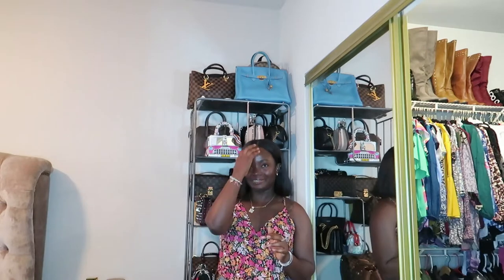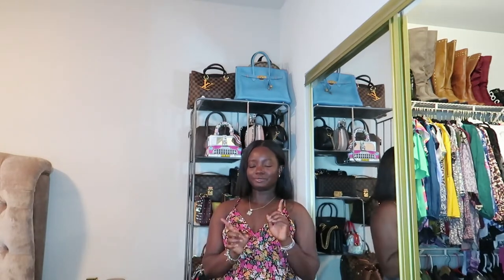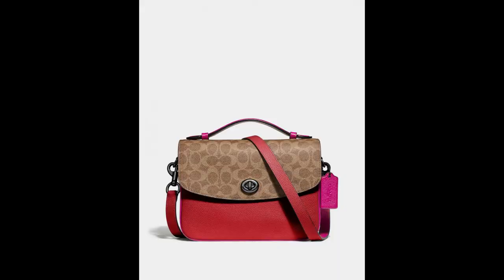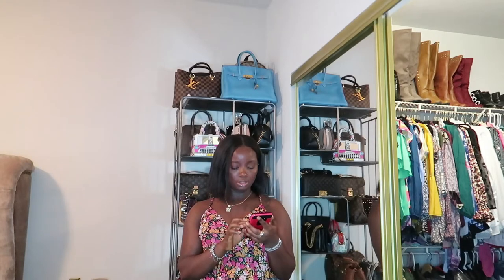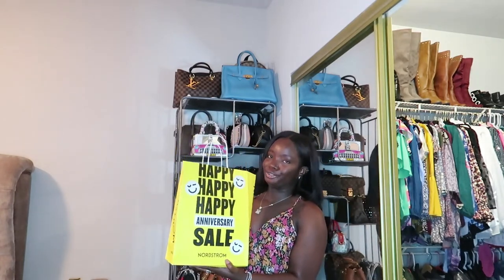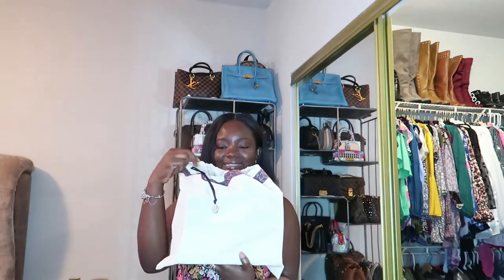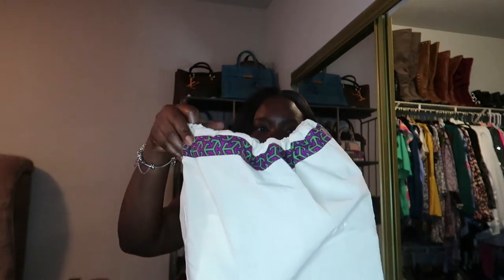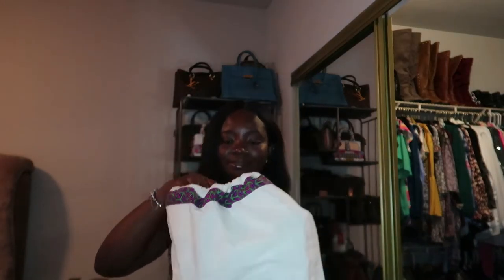Tory Burch Miller Shoulder Handbag Review. What fits. Pricing. Nordstrom Anniversary Sale.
In this video, i reviewed this amazing Tory Burch Miller Shoulder bag. Some details about the nordstrom sales.